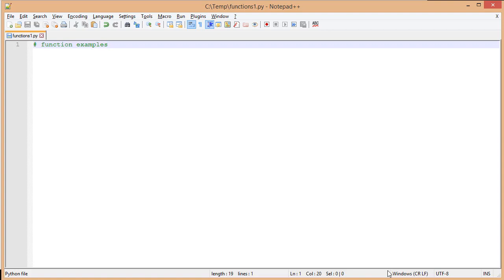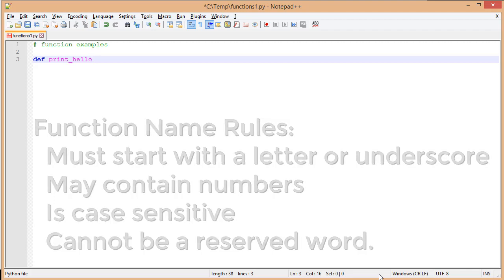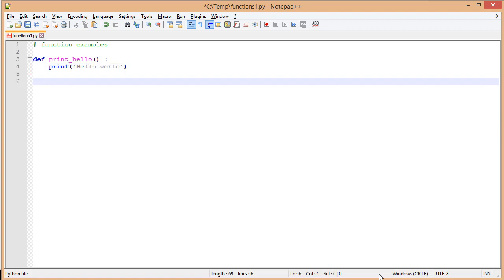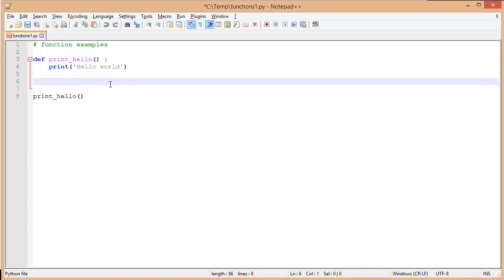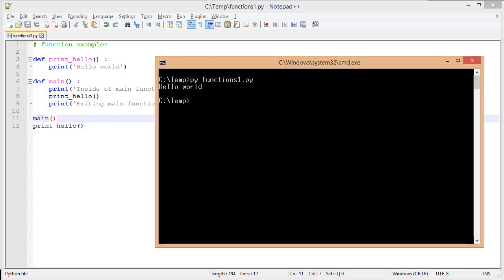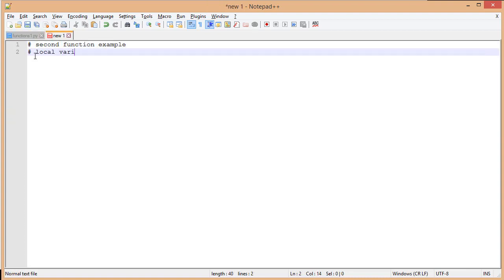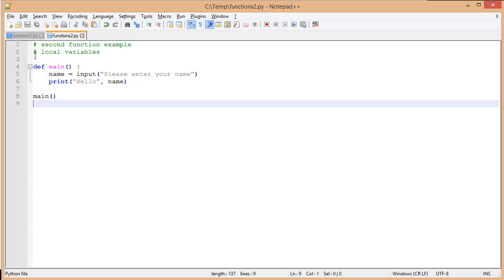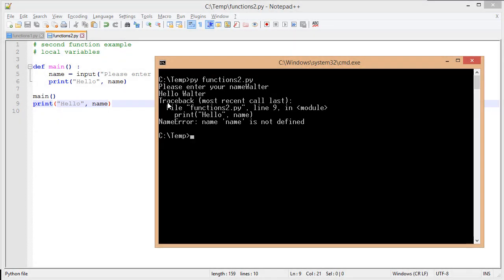Calling a Function in Python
Creating and calling functions can make our lives as developers so much easier. Functions will simplify our code, make it easier to work in teams, make debugging faster and easier, and of course allow us to work toward logical groupings of our code.

In this video we look at how to create and call simple functions within Python.
We also look at variable scope, and why that is so important, especially for functions.

The next two videos will focus on passing arguments into our functions and getting values back from our functions, but we must handle the basics first, that is why we focus on calling and creating a function at this point.